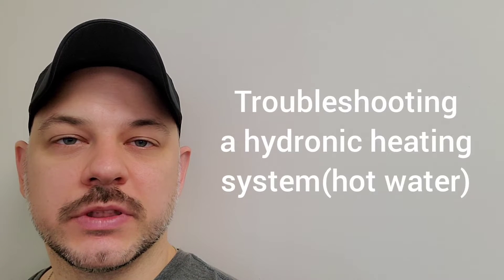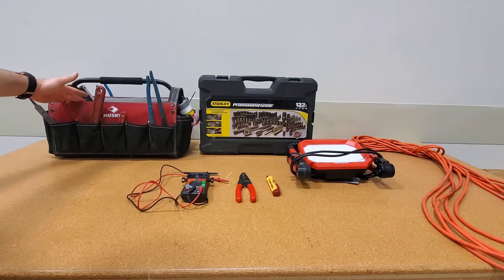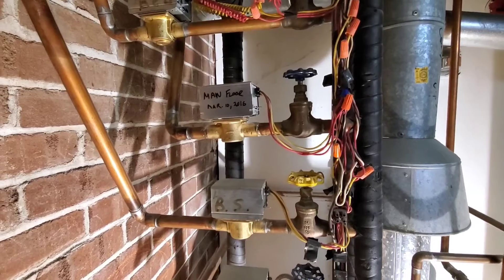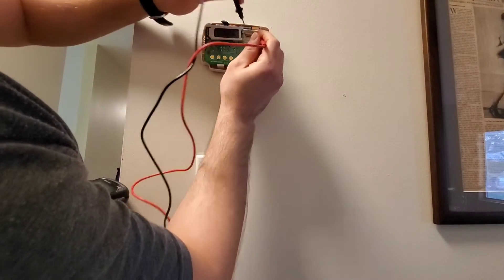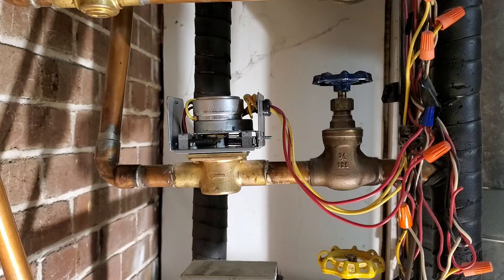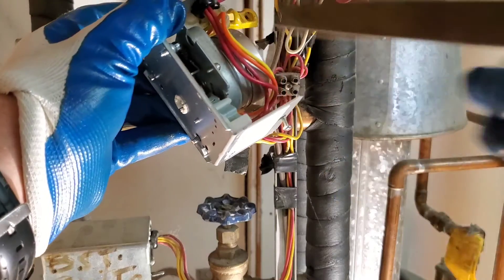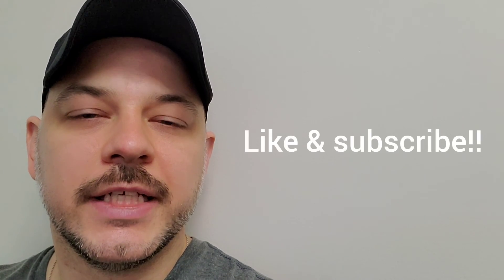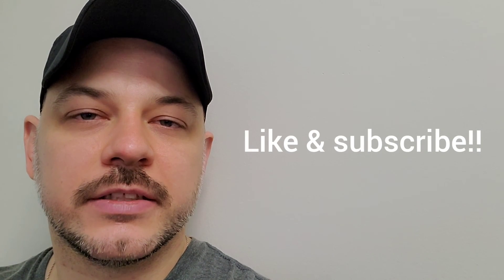Troubleshooting a hydronic(hot water) heating system (DIY guide)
In this video I troubleshoot a hydronic heating system(hot water) I cover the basics of the system and how they work.

Socket set

Wire strippers

Electrical tester